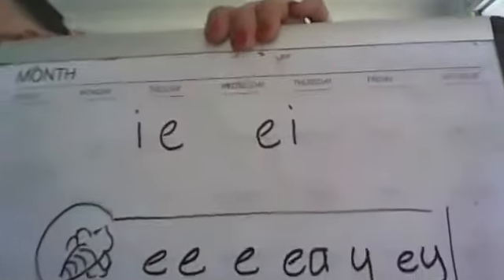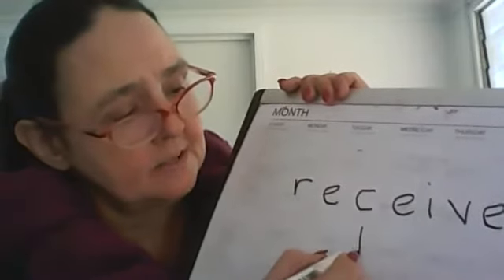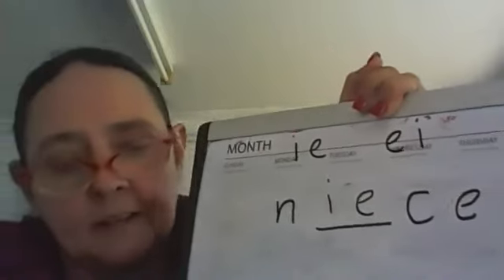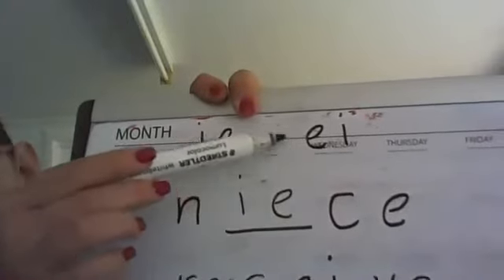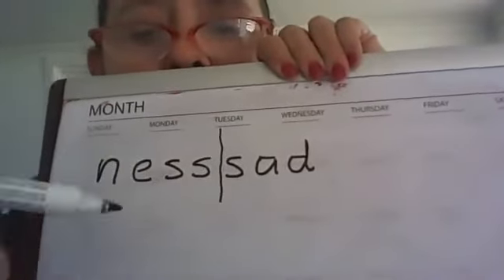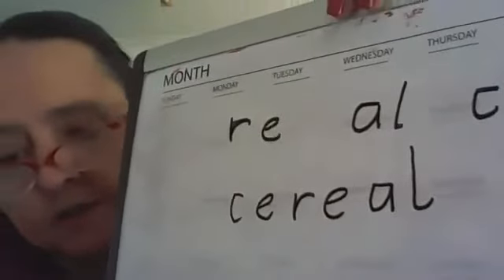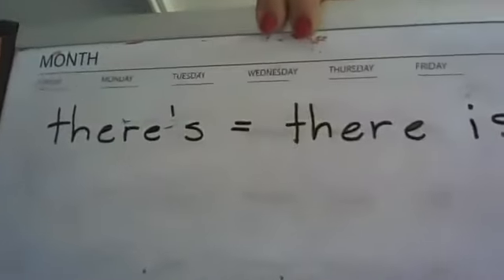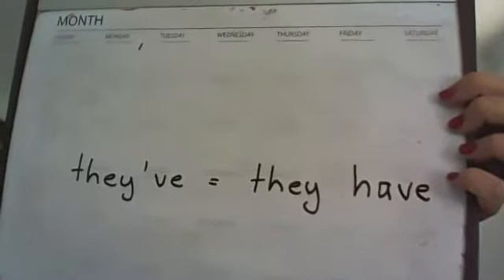Sound Waves Unit 22 Exercises 7 to 10